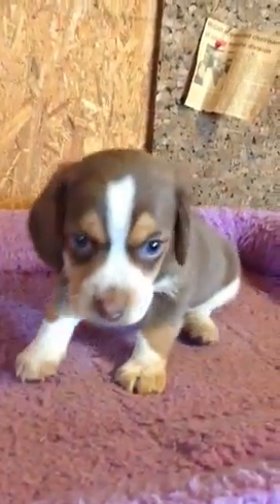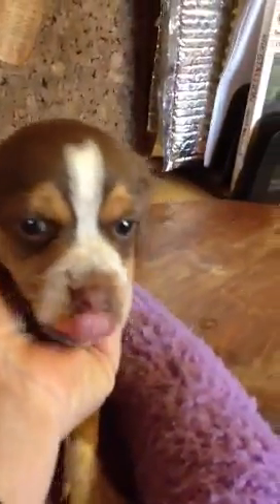chocolate pocket beagle pup